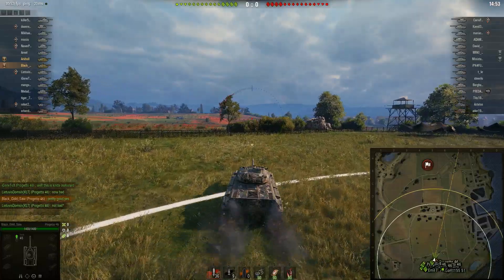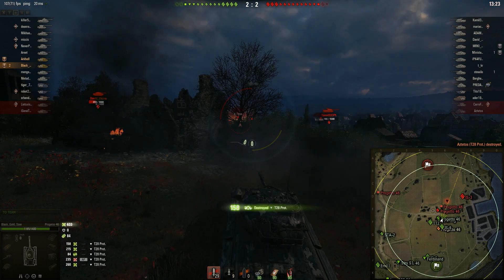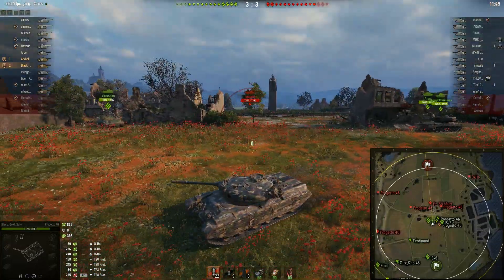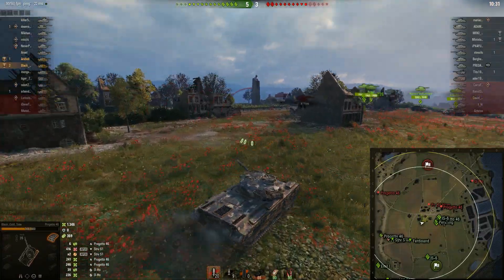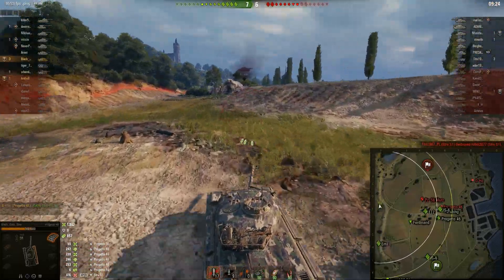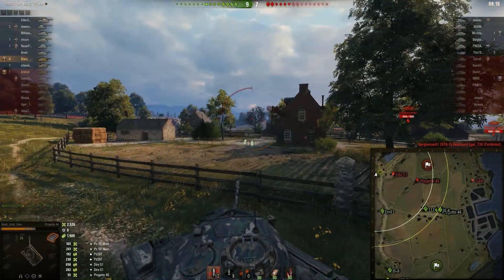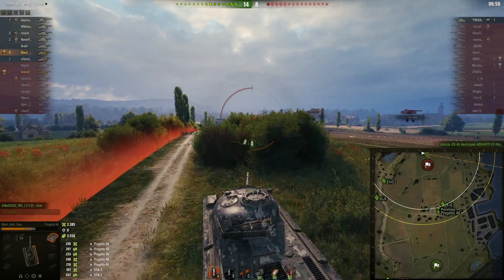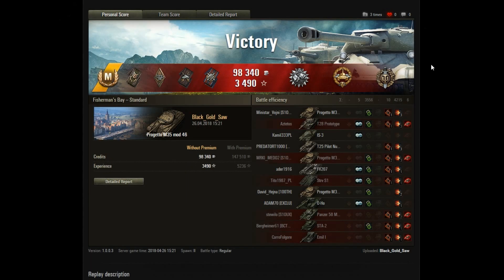World of Tanks // Progetto M35 mod 46: Right to the Left by Black_Gold_Saw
Black_Gold_Saw getting a really nice Ace Tanker in the Progetto M35 mod 46 in the early days of this being on the server